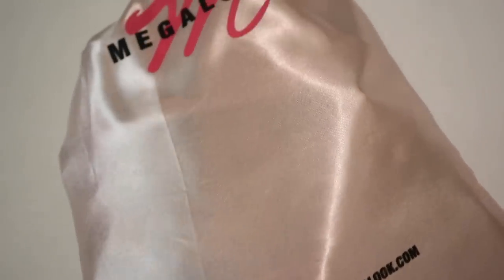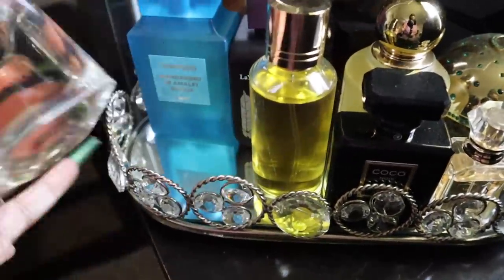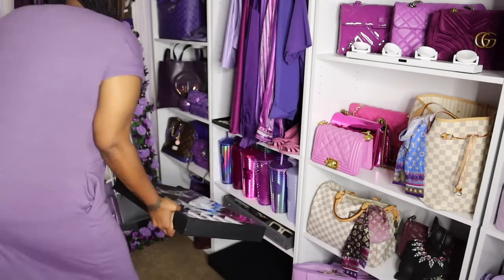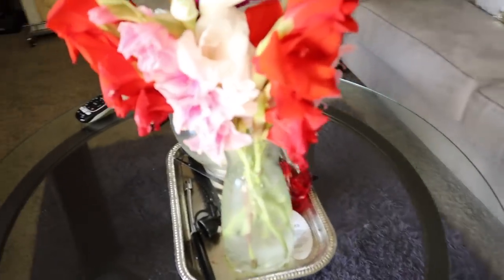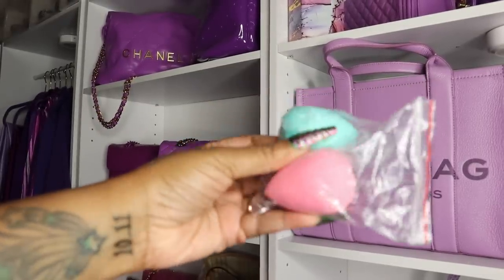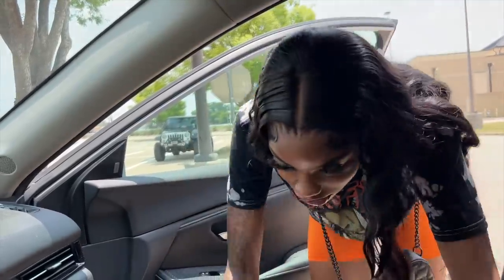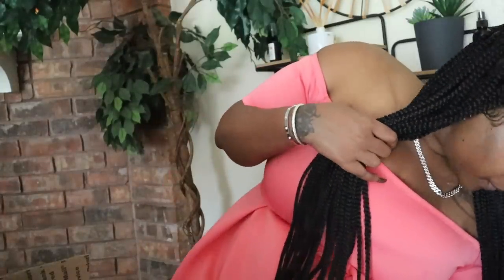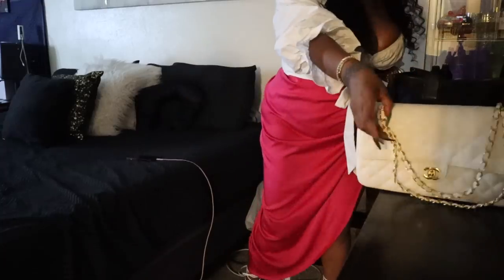VLOG~ GRADUATION DAY*$30 YSL*HOLDING MY CAR HOSTAGE*MY DAD CHECKED HIM*BREAST REDUCTION*MEGALOOK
Hair Info: Pre Cut Lace  5x5 HD Lace Glueless Loose Deep Wave Wig  26 inches

-BEAKEY
Beakey 10 piece brush set and 2 sponges:
Beakey Triangle Powder Puff:

-DIOR LIP OIL

-ARMANI MY WAY
-MANCERA SICILY
-CHANEL COCO NOIR
-KAY ALI CITRUS 08
Code:Platinumd
-BANANA REPUBLIC BLACK CHERRY AMBER
-JASMINE WISP/AMAZON
-TOM FORD MADARINO DI ALMALFI AQUA
-HOS PASSION DE L'AMOUR

-CHANEL COCO NOIR
-MIX BAR VANILLA BOURBON
-MUGLER ALIEN
-ARIANA GRANDE CLOUD
-MANCERA VANILLE EXCLUSIVE
-LATAFFA AJWAD

-EYEGLASS CASE
-HANGING EYEGLASS STORAGE
-SEPHORA HYDRA FACIAL
-AMAZON SHADES
-PAULAS CHOICE HALTHY GLOW INVISIBLE SUNSCREEN OIL
-PAULAS CHOICE DAILY HYDRATING FLUID

-CHARLOTTE TILBURY SPRAY
-SEPHORA GLOSS
-LANCOME ULTA WEAR CONCEALER
-MY MAKEUP CHANNEL @makeupbyplatinumover40
CODE:PLATINUMD
-PACO RABANNE FAME
PIXI CLARYFYING MIST
-PIXI BLEMISH STICKERS
-PINK SKIRT